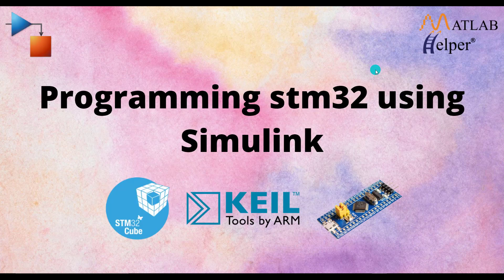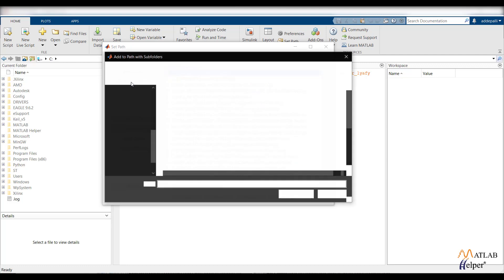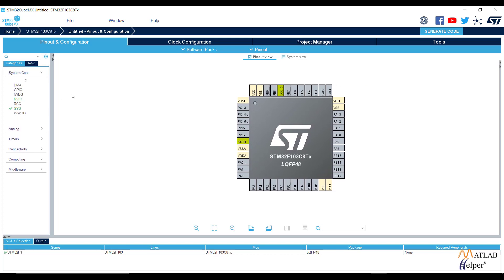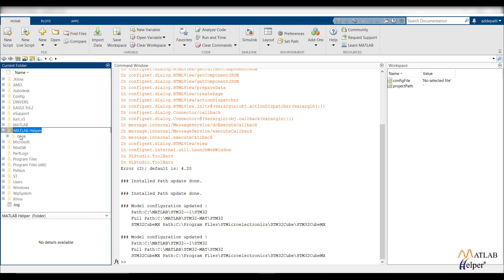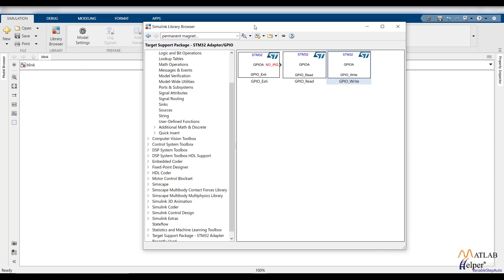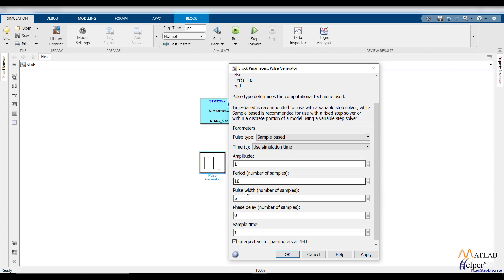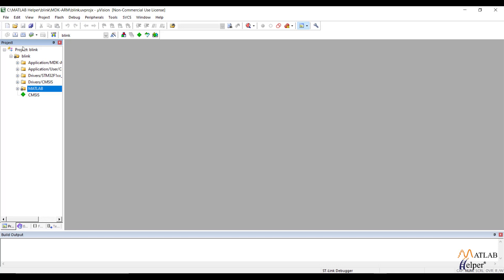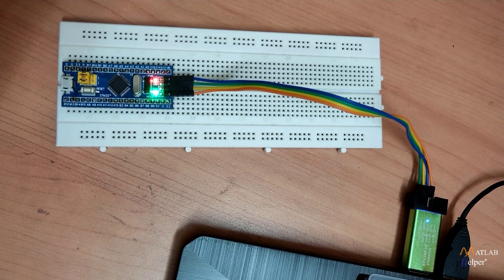Programming STM32 using Simulink | @MATLABHelper Blog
Learn how to generate the code using Embedded coder in Simulink and Build the project using arm-MDK Keil IDE. We will be testing this process by Blink example with an inbuilt LED of STM32. for explanation!

00:00 Introduction
00:23 Software Requirement
01:09 Installing required software's
02:19 Set STM32-MAT software path in MATLAB
03:07 Installing required Add-Ons
04:05 Create a project in STM cube MX
04:51 Set the clock and configure the GPIO pins
06:00 Project Manager
07:28 Model Settings
09:02 Simulink modeling
11:52 Code generation using embedded coder
13:40 Hardware connections
14:32 Build the project using arm-MDK Keil IDE
15:38 LED Blinking on STM32